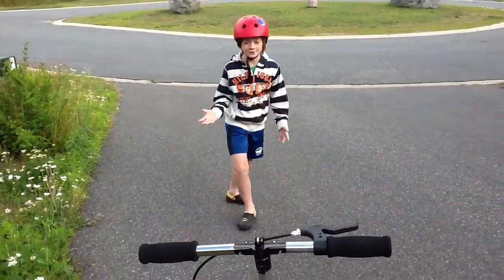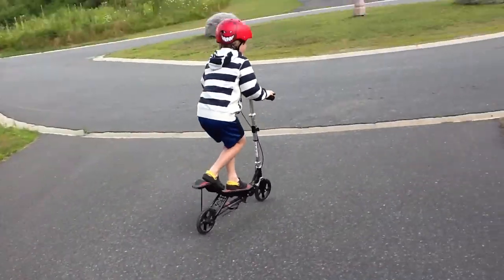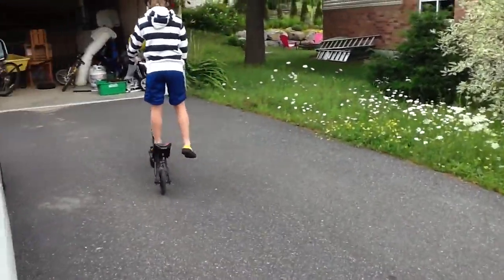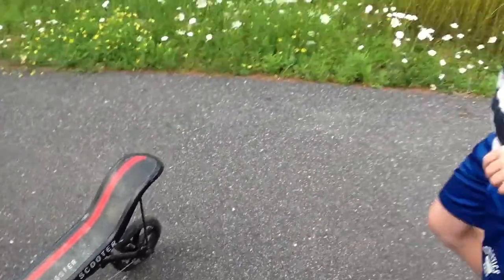Schmolan's Space Scooter In HD